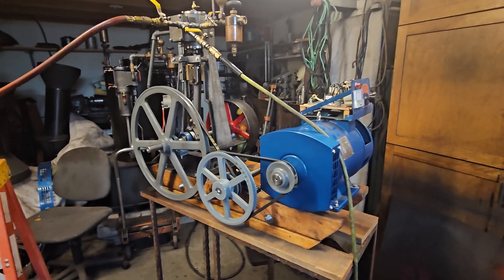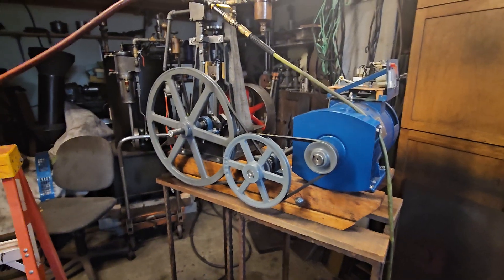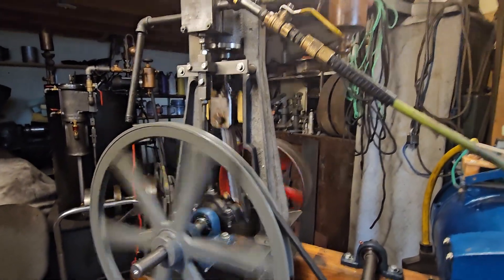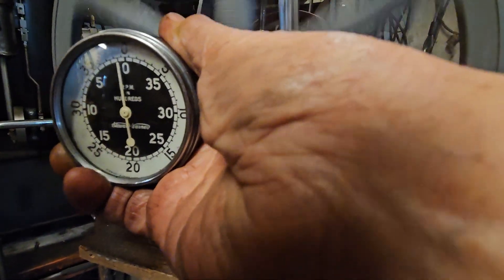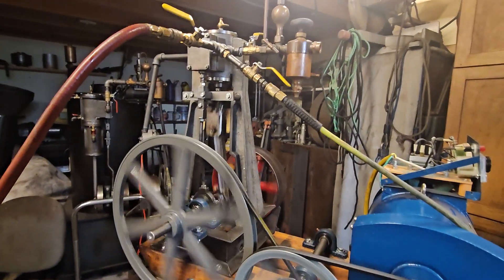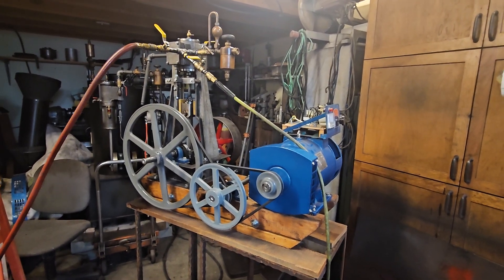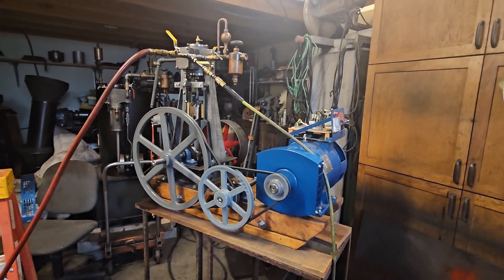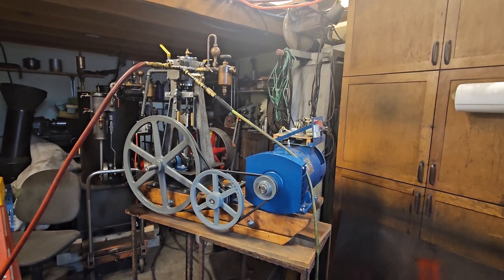Steam Engine Running an AC Generator second test Ross Bendixen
I am getting closer to successfully generate AC electricity using a steam engine.